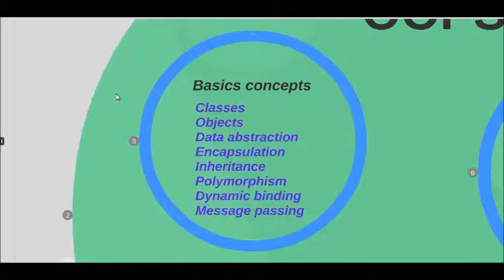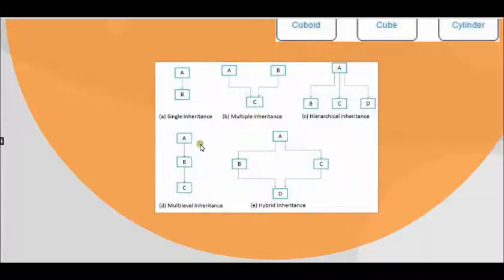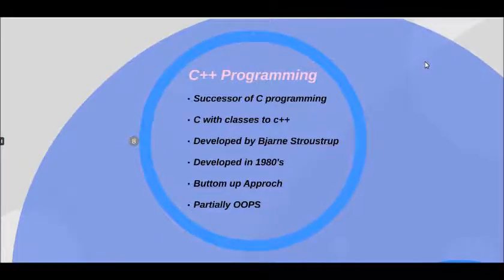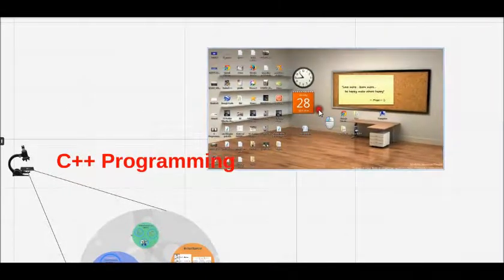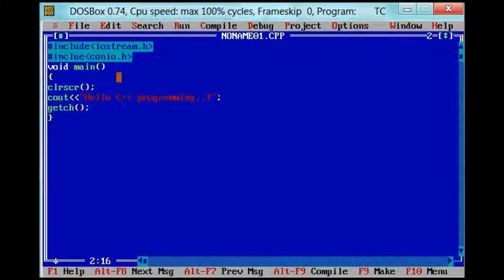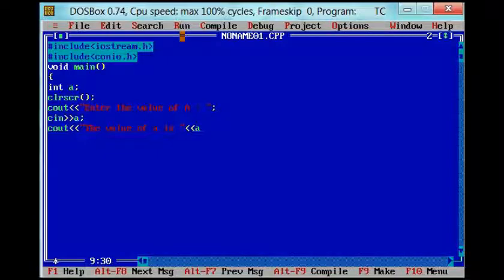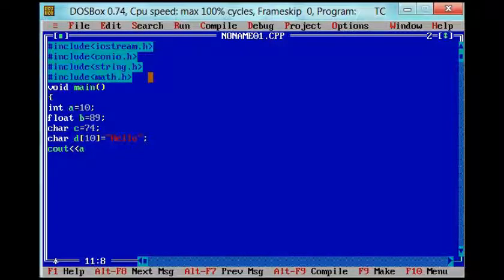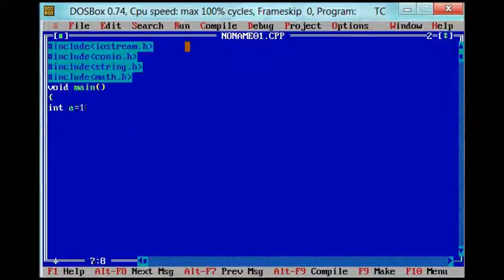C++ Programming Basics by Prashanth(SKASC)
WATCH IT AND LIKE THIS VIDEO FRIENDS..!

This is a Video on C++ Programming Basics..!

Topics covered are :

Introduction to oops :

=► classes
=► objects
=►Data abstraction
=► Encapsulation
=► Inheritance
=► Polymorphism
=► Dynamic binding
=► Message passing

Benefits of oops

Application of oops

Introduction about C++

=► Printing a line
=► Getting value from the user
=► Data types and Variables
=► Arrays